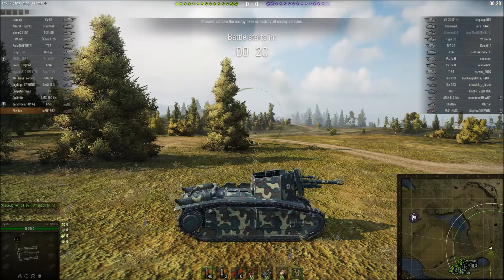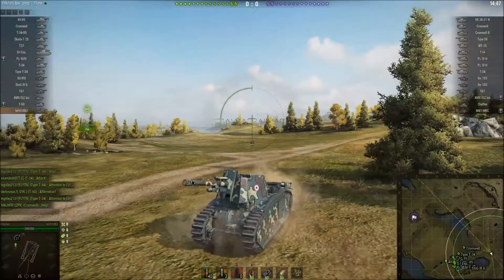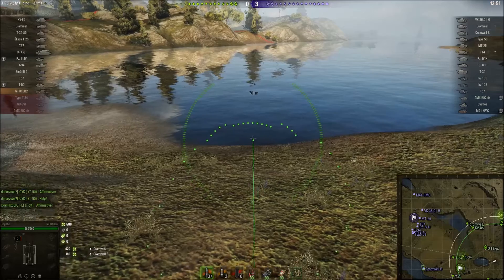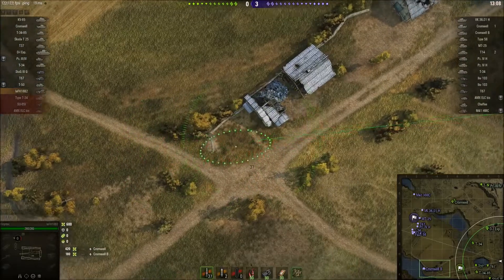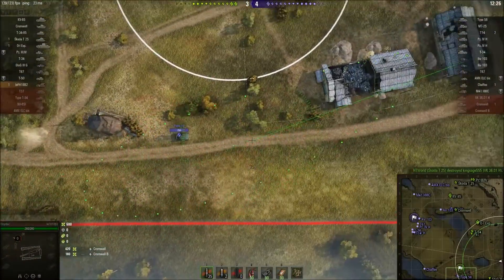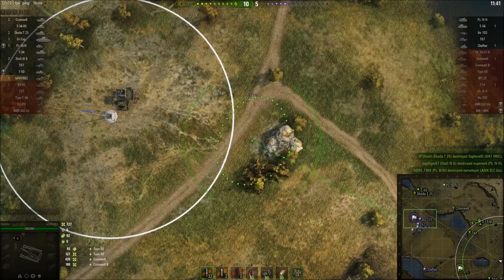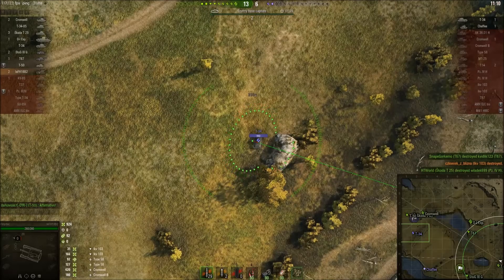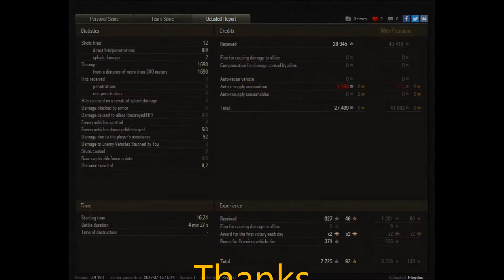World of Tanks "105 LeFH18 B2"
We take a look at the premium tier5 French arty the 105 leFH18B2

(WARNING! Game required to play Replays)